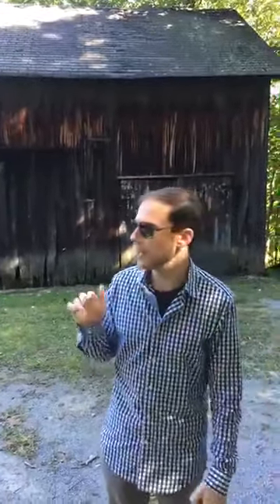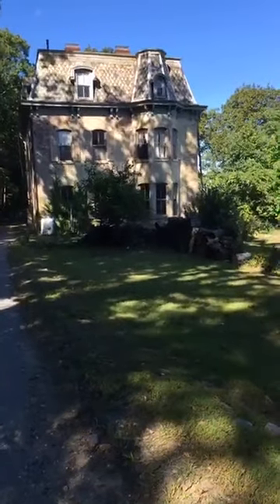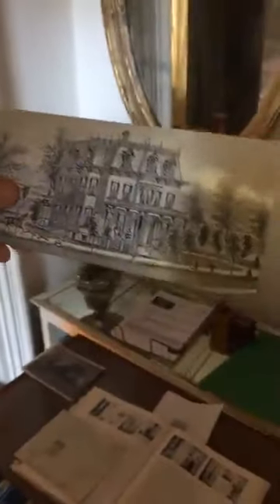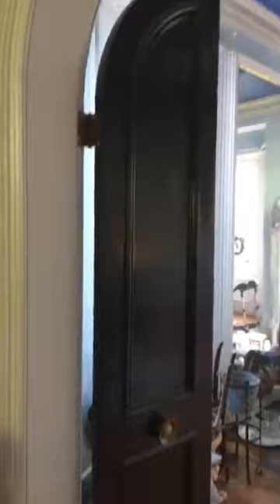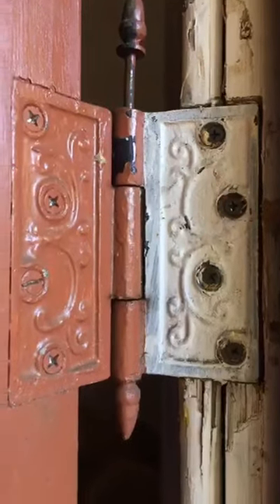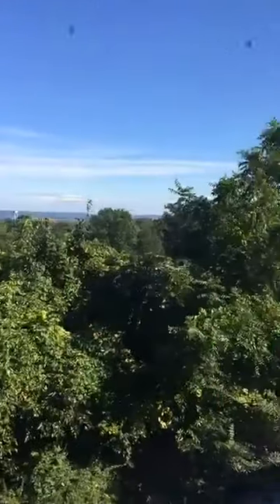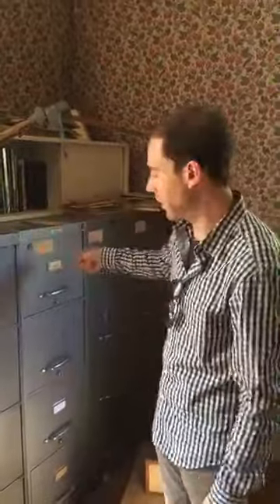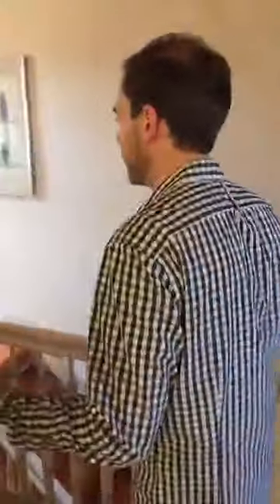AskAdam Live: Episode 4, "Vogue Mansion"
Today, we're live from the "Vogue Mansion" in Stony Point, NY. This home has hosted some of the most famous names in art over the last century, welcome to 168 Filors Lane.

Full Description of Home:
THE GLAMOUR OF A NEWPORT MANSION MEETS BROADWAY & THE ARTS - Stony Point, Circa 1850. Imagine... Brick Baron James Garner built this French Maison with double brick construction, River Views & a 2 Story Barn, on a separate included deeded lot (3 Ewald Pl). Steeped in history with a flair of show business of the 20s, came Rollo Peters of NYC Theatre fame as the next owner. Through the passage of time, new owners Bill Golden (designed the famous CBS Eye) & wife Cipe Pineles (Art Dir., Vogue Magazine), added to this avalanche of splendor, mystique & character, "purging the house of frivolous aspects." The Goldens remodeled & redecorated in "good judgement & taste," in their eclectic style, creating more of a "Paris Manoir Romantique." This home served as a stage for occasions that were memorable for everyone. While living here will definitely inspire the new ownership to creatively restore the faded patina of the past, this is truly a home that one can't duplicate today, 40 mins to NYC...